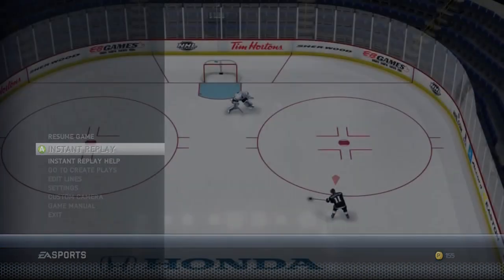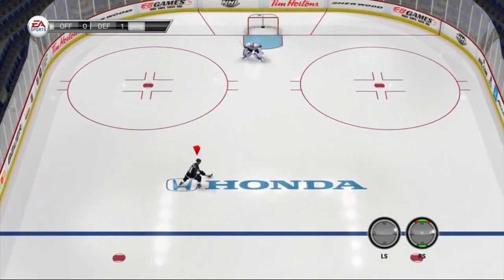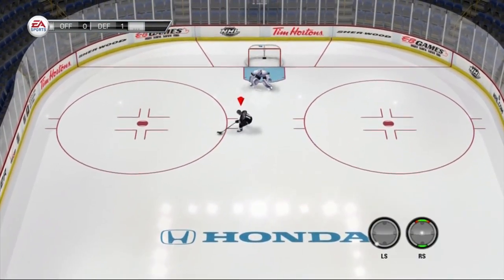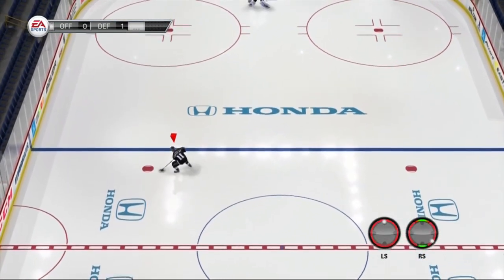NHL 14 Advanced Deking Tutorial: Forehand Flick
- Vote for me in the Youtuber All-Star game!